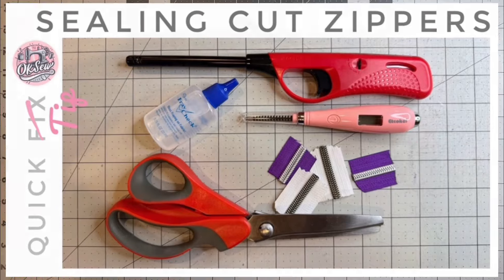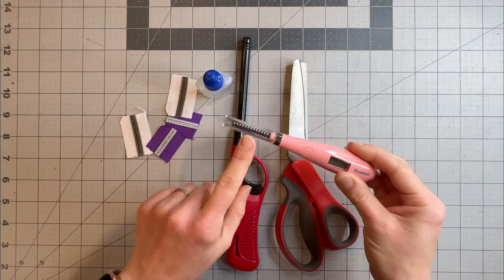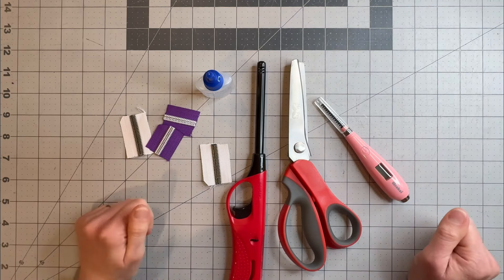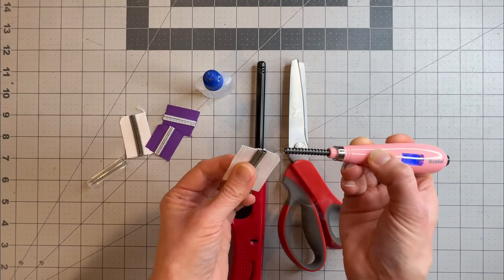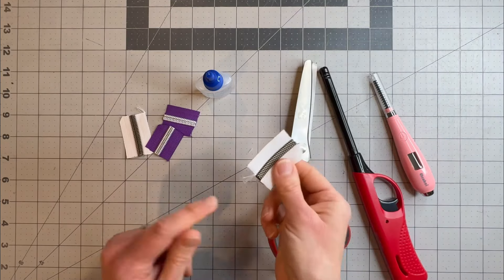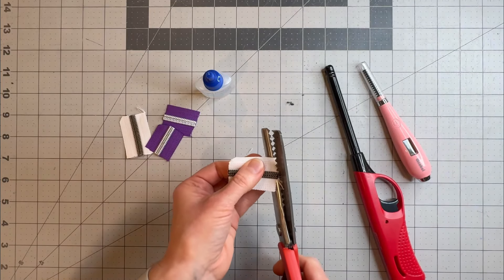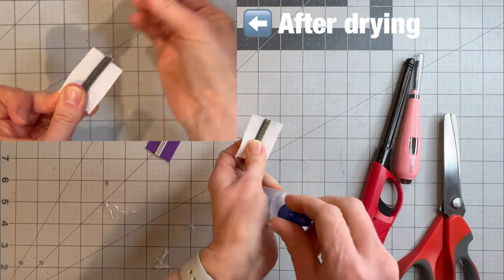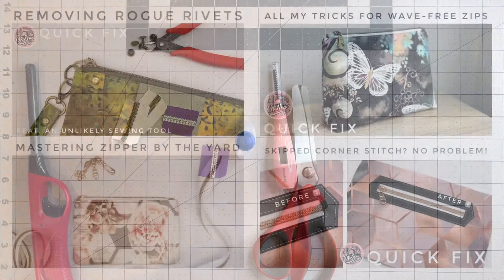Methods for Sealing Cut Zippers - An OKSew Quick Tip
In this Quick Tip video I am comparing different methods for sealing cut zipper ends, in response to a query on the Thread Burner video